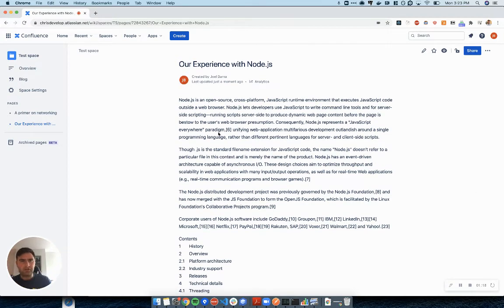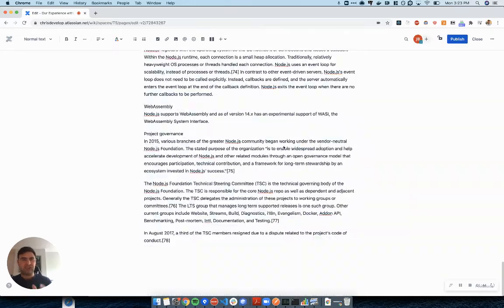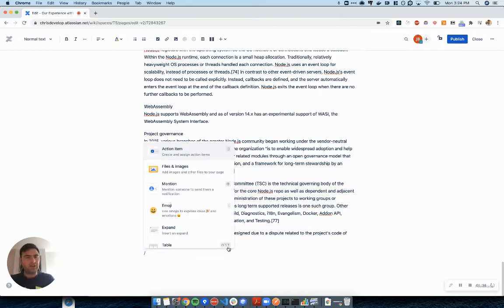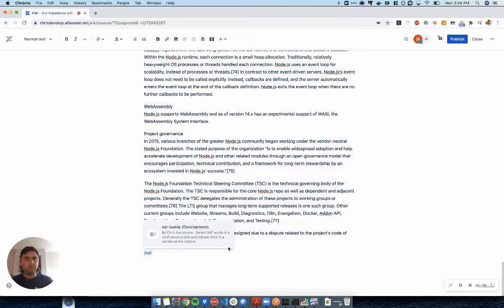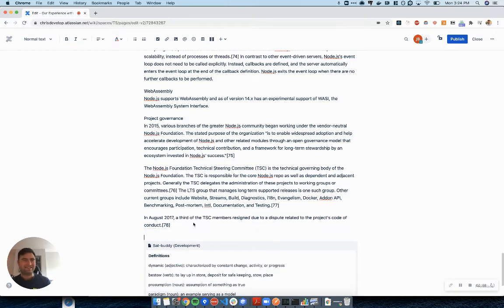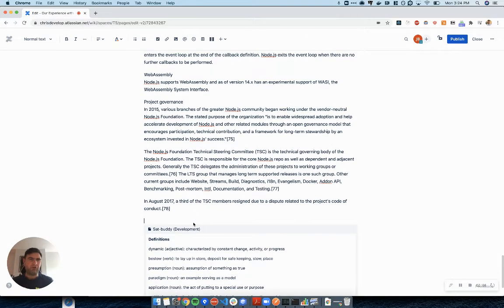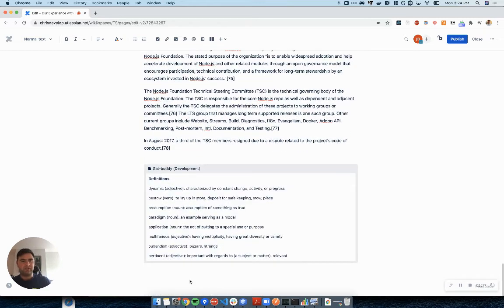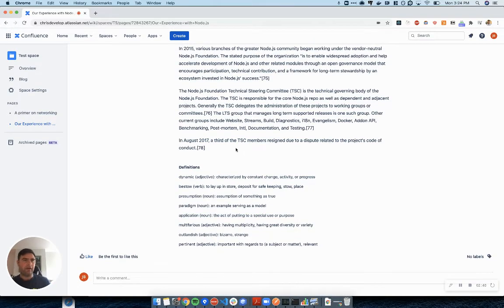Atlassian Codegeist submission - Confluence Glossary!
## Inspiration
Simple but valuable - there is nothing more frustrating than reading through a critical wiki post that is flooded with complex terminology or industry-specific terms. Rather than forcing your readers (or new employees) to look up every term, add a quick glossary at the bottom that spells out exactly what you mean.

With a simple `/glossary` command in your Confluence article, our Forge app will insert a glossary section at the bottom of your article. The glossary includes the most commonly used complex words in the English language, and allows you to add or create new definitions as well.

I used the Forge Typescript library along with a public dictionary listing online to build the app.

## Challenges I ran into
It took me a bit to figure out how to work with Forge and debug issues that were happening. Overall, it was not a difficult experience.

## Accomplishments that I'm proud of
I've used AWS Lambda a lot and it was really cool to work with another serverless technology. Forge solves a big pain point for building apps which is infrastructure and security, it's great to work with a new system that attempts to solve these.